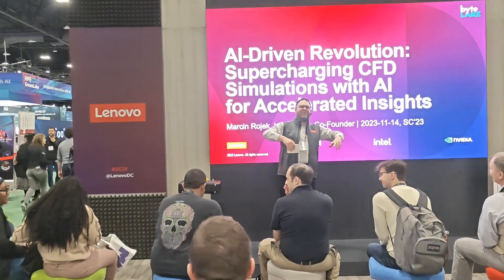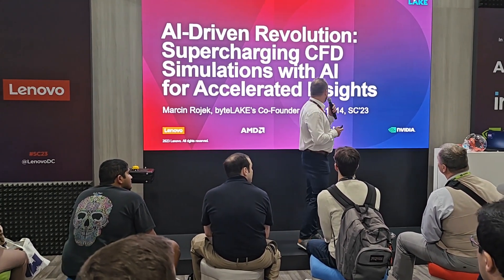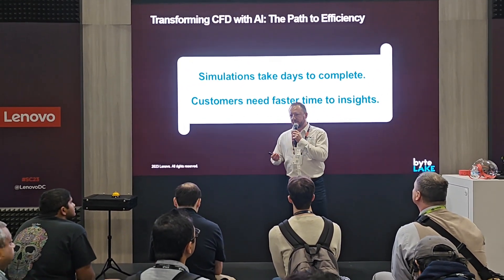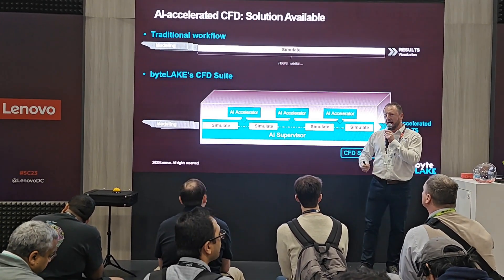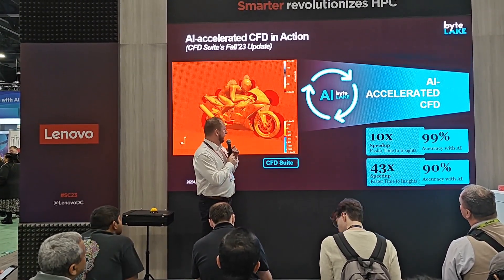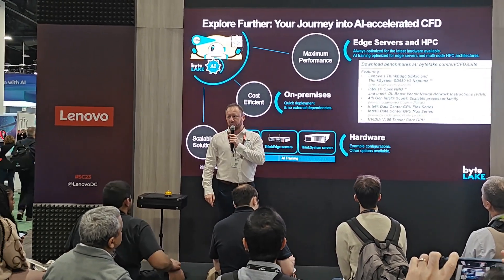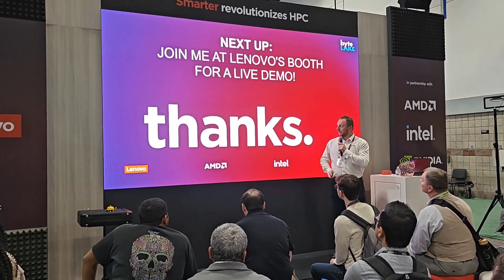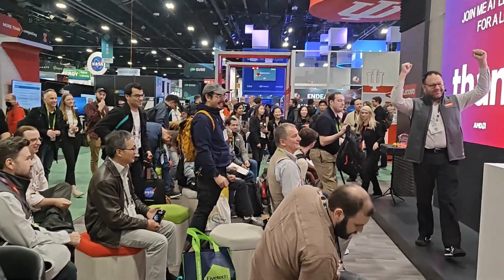AI-accelerated CFD (presentation at SC23)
Missed our deep dive into AI-accelerated CFD at SC23? Don't worry! The recording is now available. Join us on this journey into the future of computational fluid dynamics powered by AI.

Supercharging OPENFOAM’s® Motorbike CFD Simulation with byteLAKE’s CFD Suite (AI-accelerated CFD) for Accelerated Insights.

This offering is not approved or endorsed by OpenCFD Limited, producer and distributor of the OpenFOAM software and owner of the OPENFOAM® and OpenCFD® trade marks.

OPENFOAM® is a registered trade mark of OpenCFD Limited, producer and distributor of the OpenFOAM software